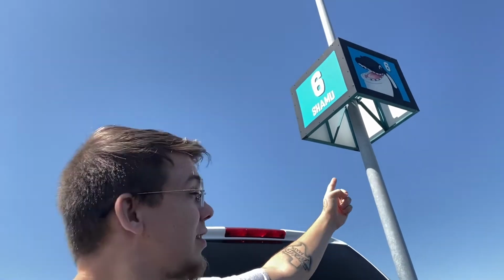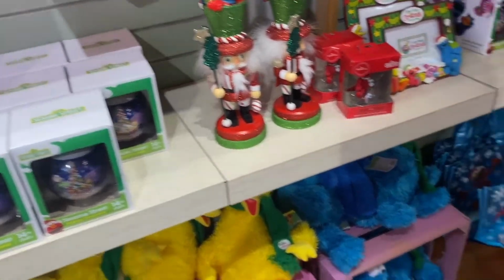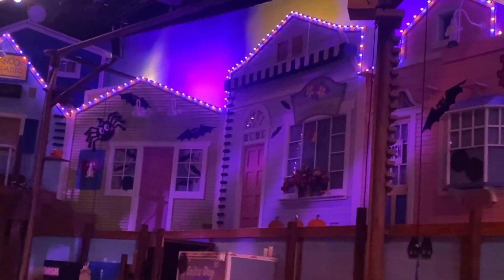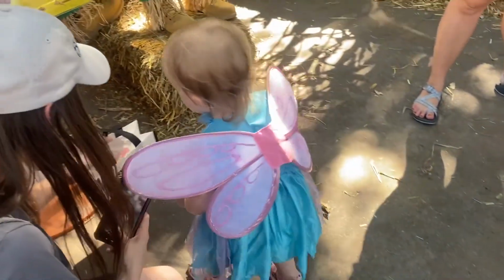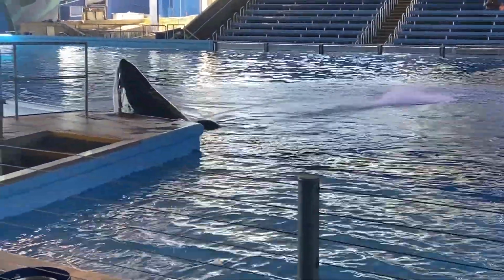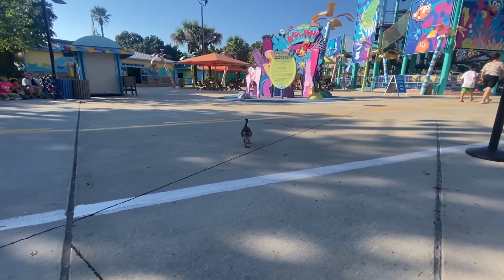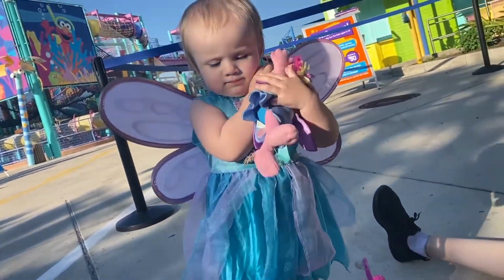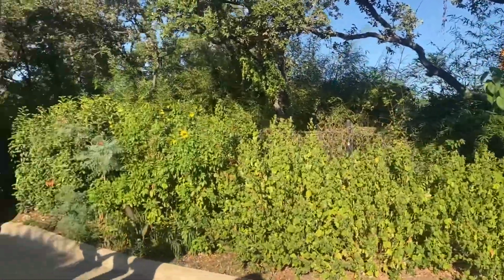Spooktacular | Sea World | San Antonio, TX